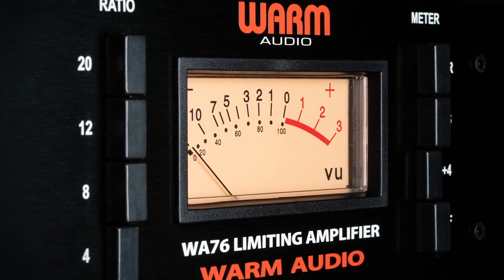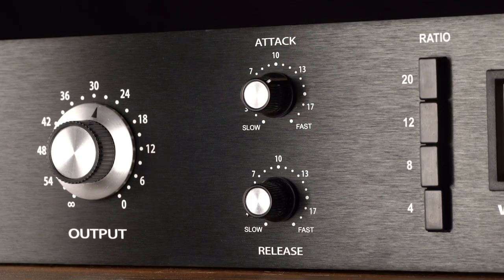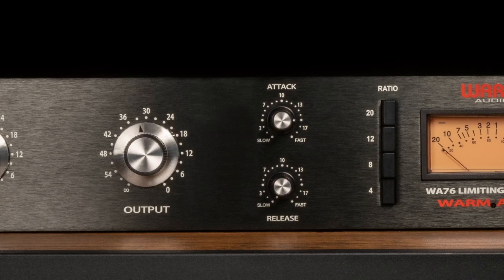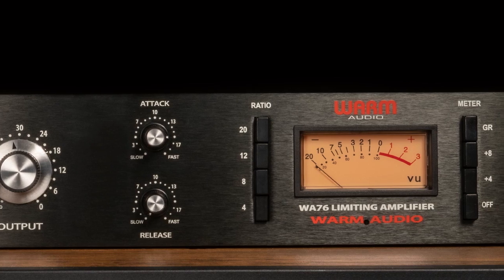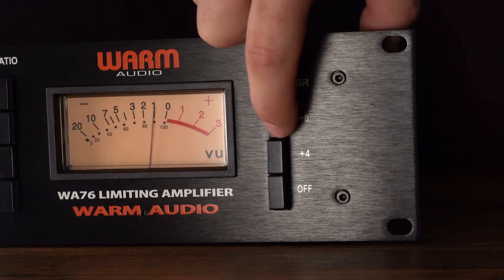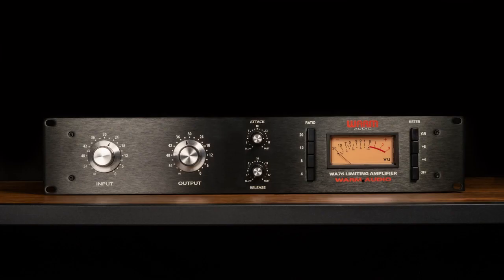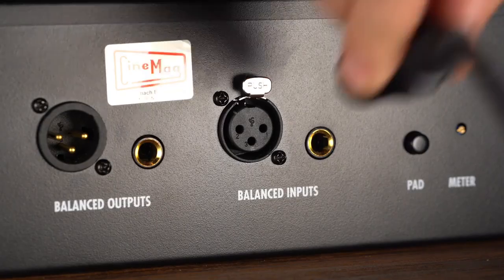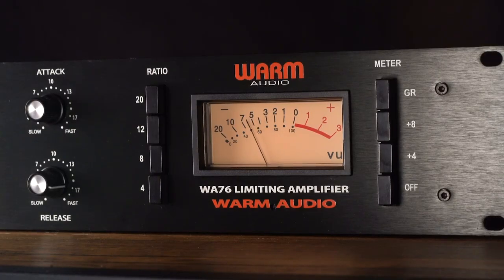Warm Audio WA76 Discrete Compressor Getting Started - កម្មងទិញឥឡូវនេះណាបងប្អូន